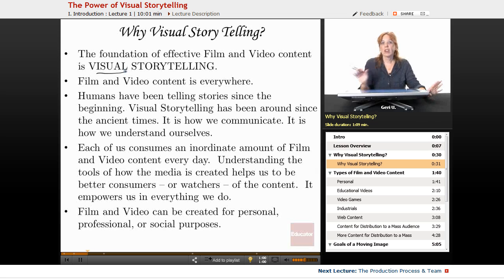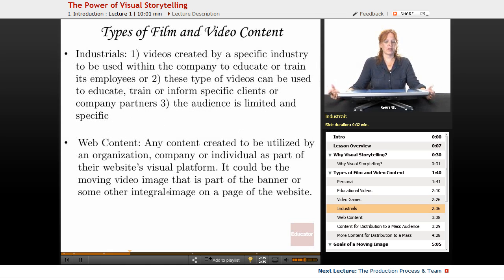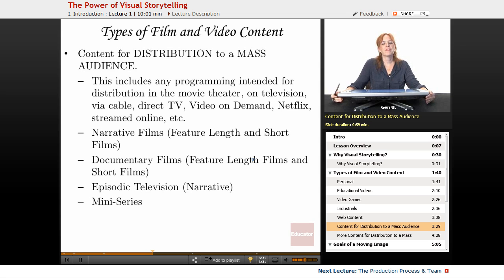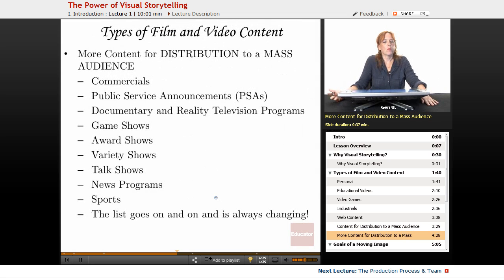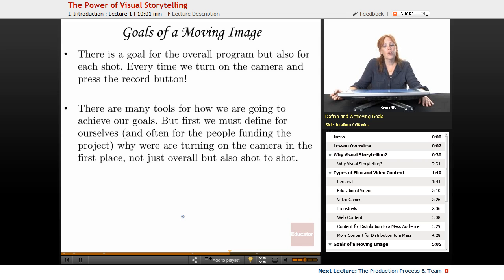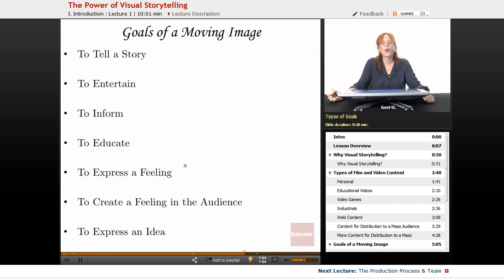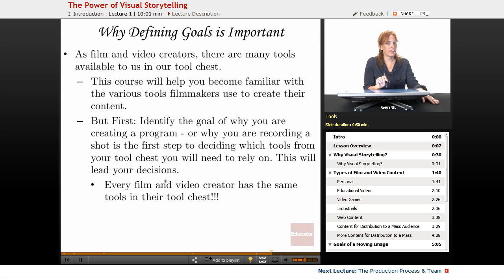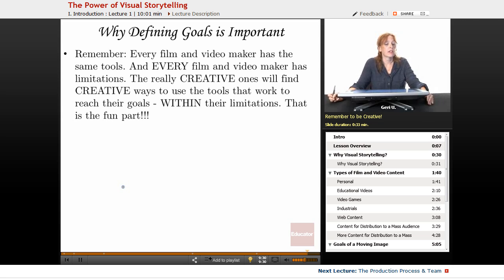“The Power of Visual Storytelling” | Introduction to Film with Educator.com